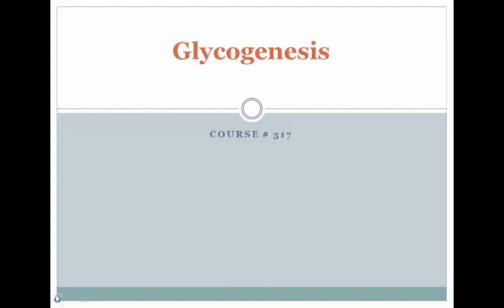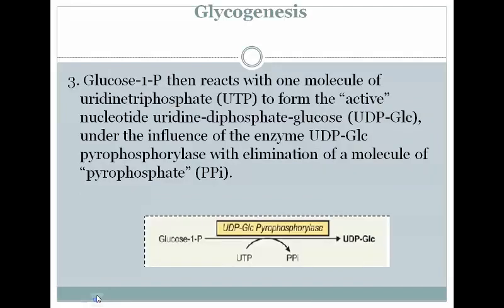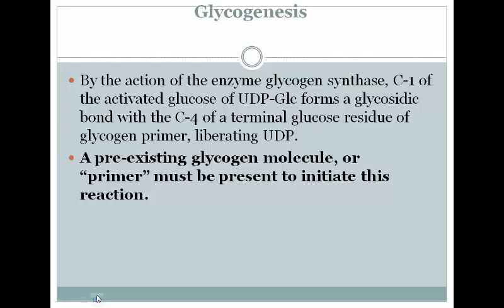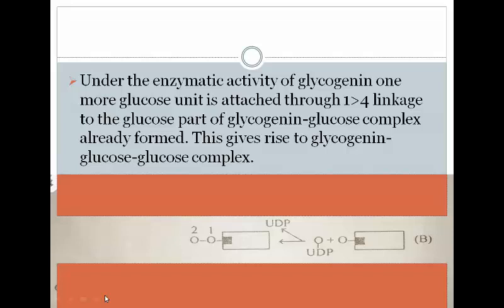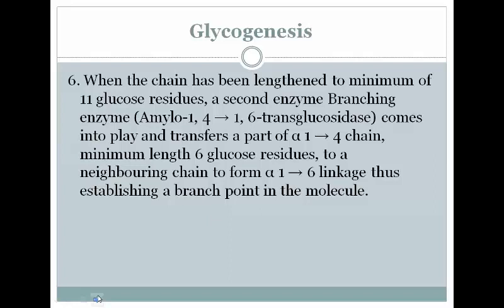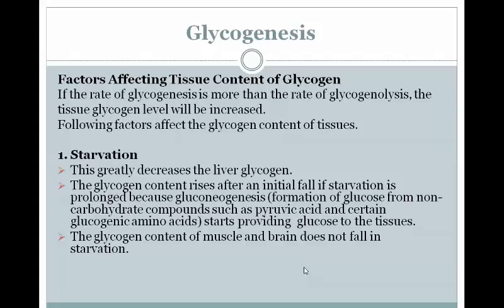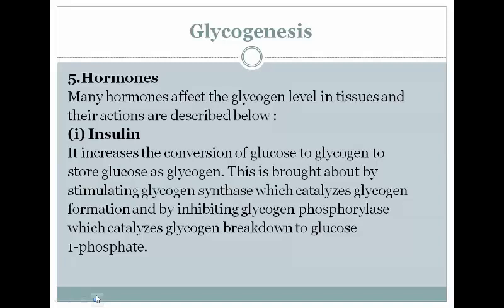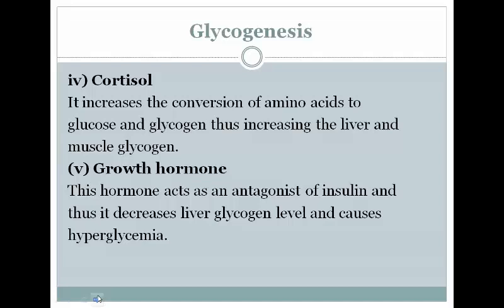Glycogenesis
Biochemistry
Course # 317,
SQ